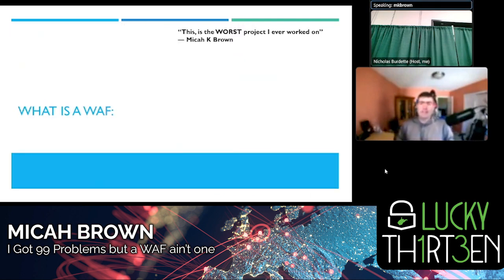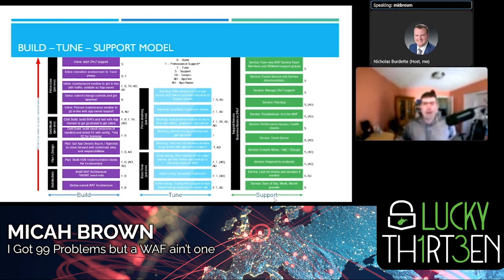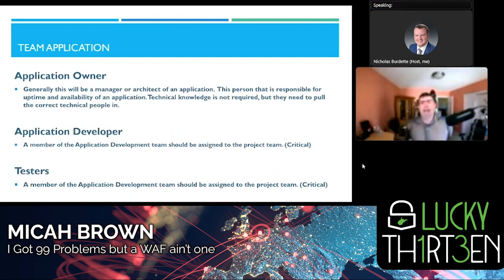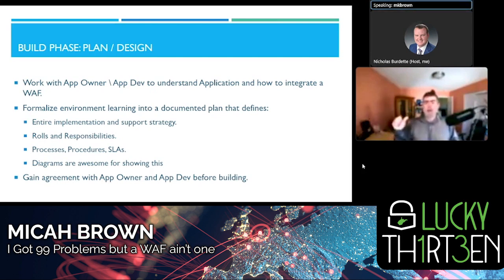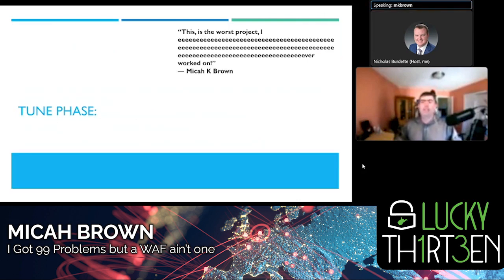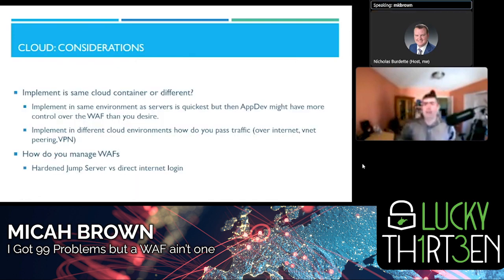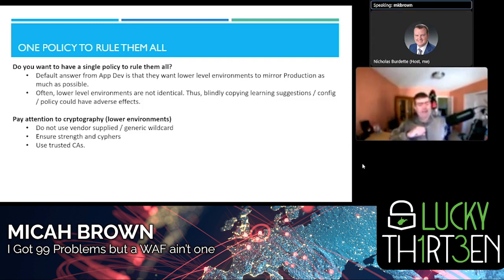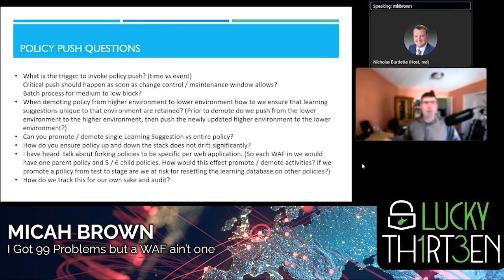Micah Brown - I Got 99 Problems but a WAF ain’t one - LUCKY TH1RT3EN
Deploying a WAF is the hardest IT Security projects I ever completed. It requires implicit trust and support between IT Security and App Dev. A WAF project demands networking, traditional IT Architecture, Cloud Architecture, and App Development skills. Join us to learn how be successful.